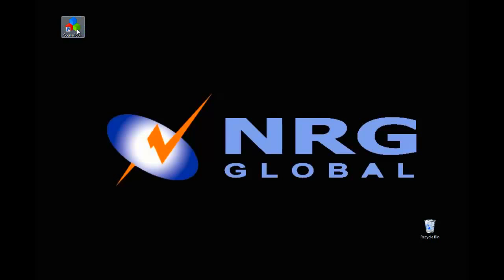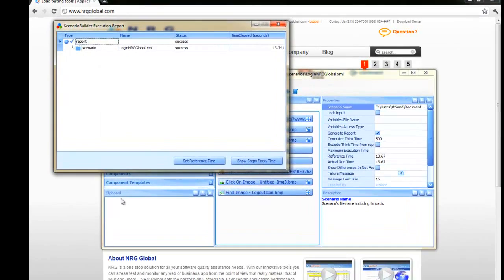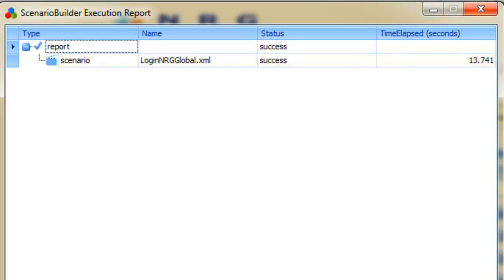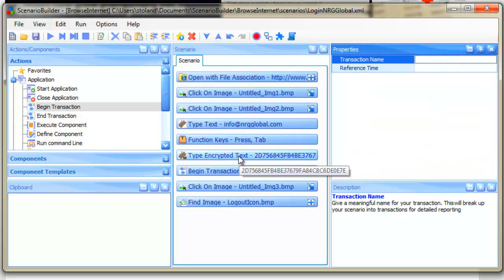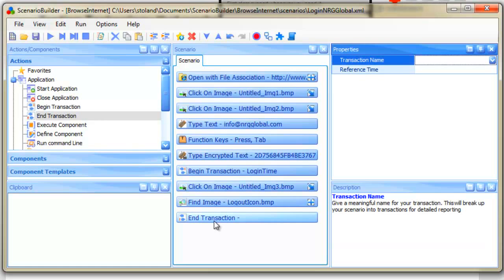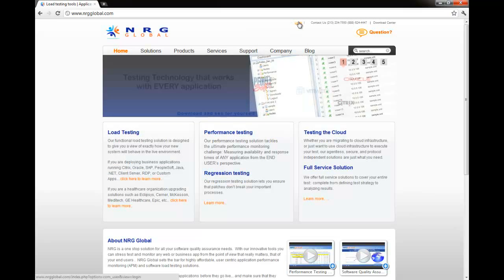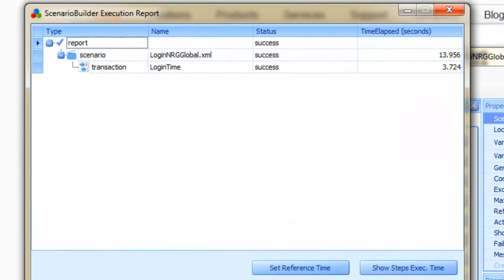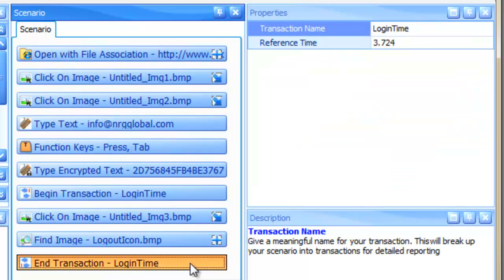Scenario Builder Video Series -Create Transaction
This Video explains how Transactions are used to encapsulate actions in ScenarioBuilder and to measure their time elapsed to complete.